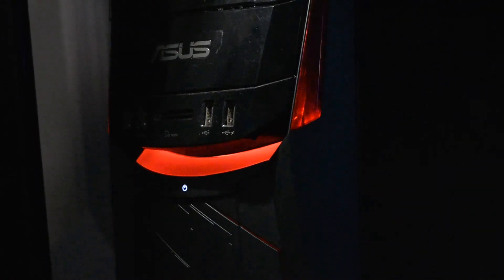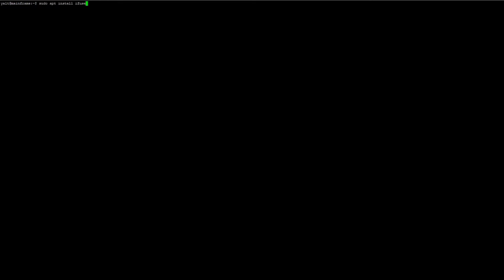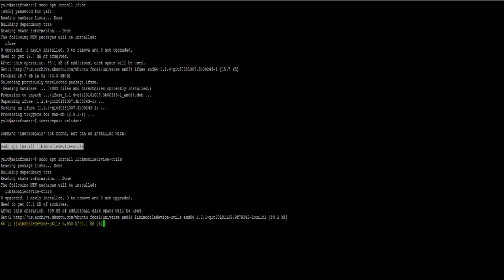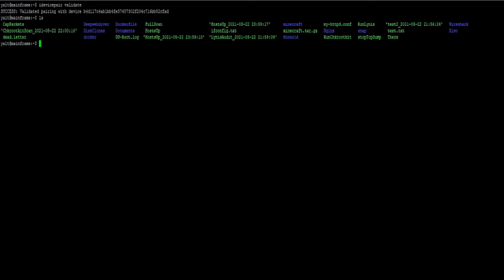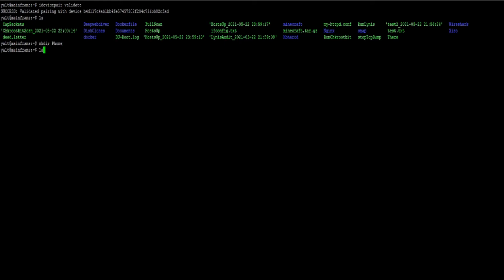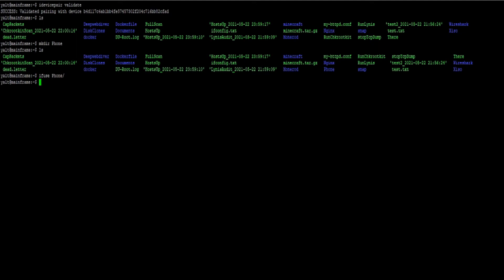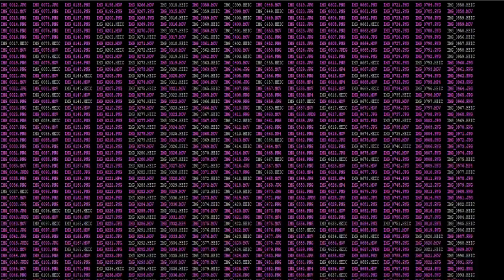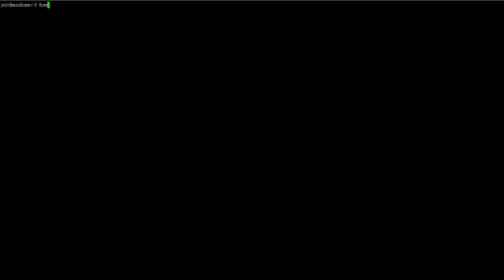How to transfer Photos from iPhone to Computer [NO ICLOUD] using linux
In this video I show you how to get around the seemingly purposeful bugs Apple added to their software when you attempt to transfer your data to a computer that is not Tim Cook approved.

Commands Used:

Install the required software

sudo apt install ifuse
sudo apt install libimobiledevice-utils

Validate USB connection

idevicepair validate

Make directory to mount phone data
mkdir ~/Phone

Mount phone into previously created directory

ifuse ~/Phone/

Unmount Phone

fusermount -u ~/Phone